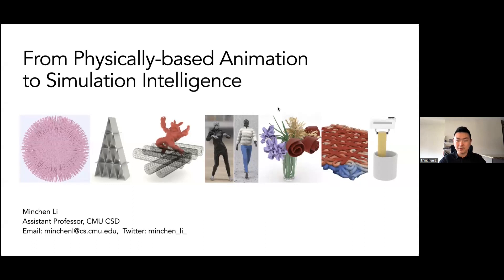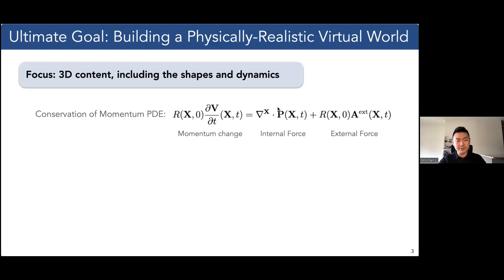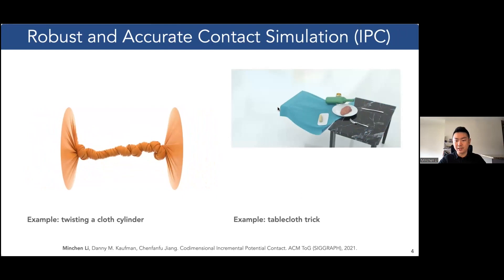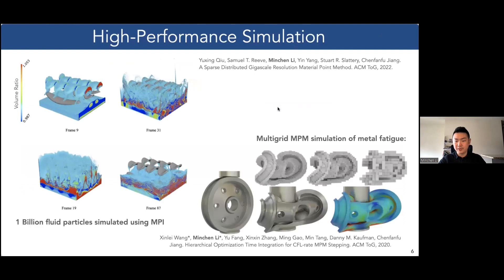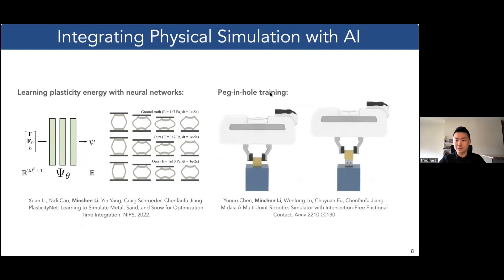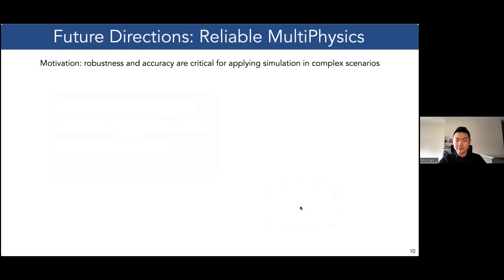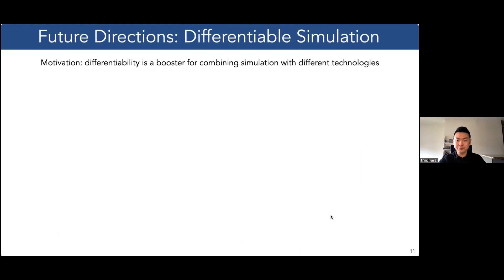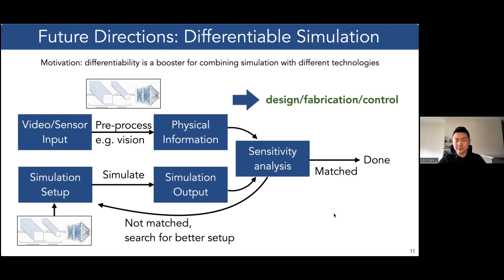New Faculty Lightning Talks: Minchen Li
Minchen Li, an assistant professor in the Computer Science Department, gives an introduction to his work toward improving simulation intelligence to create more realistic digital spaces.